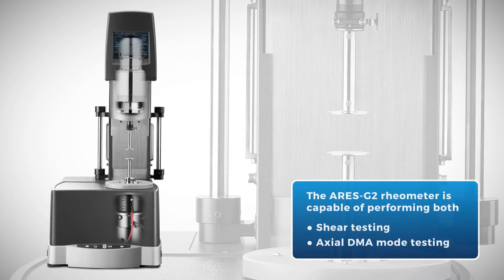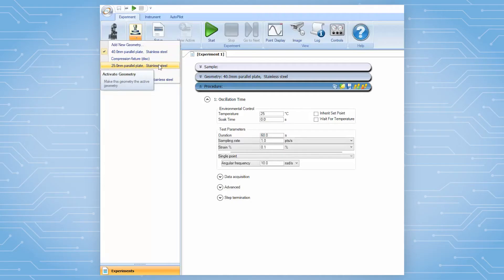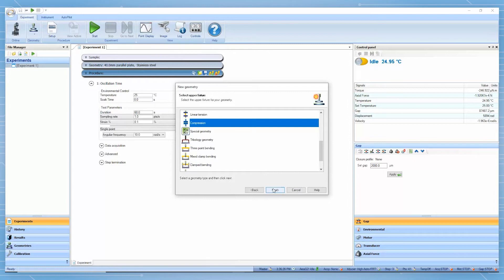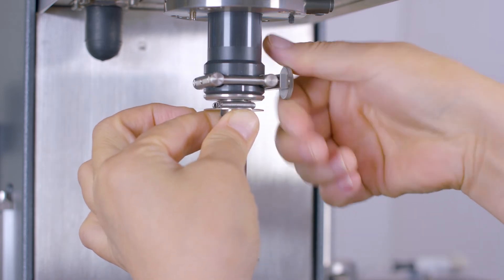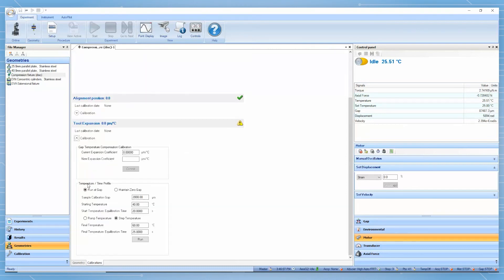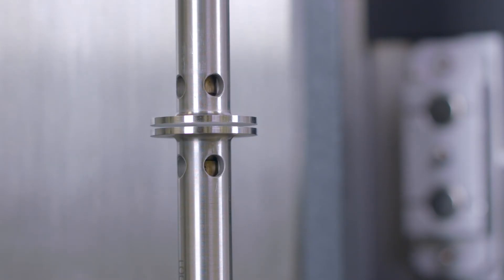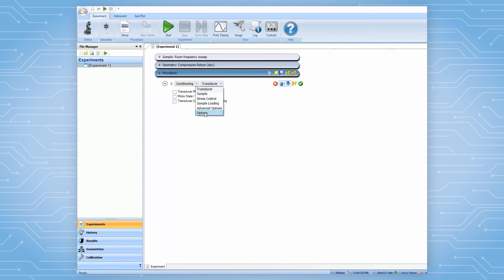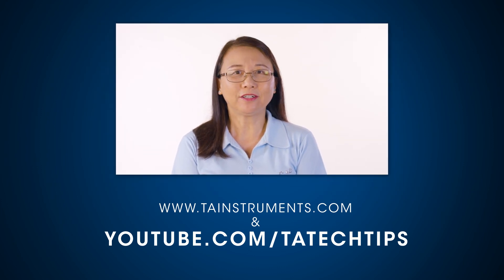Setting Up a DMA Compression Test on the ARES-G2 Rheometer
In this Tech Tip, we will set up a compression geometry on the ARES-G2 rheometer for DMA mode testing.